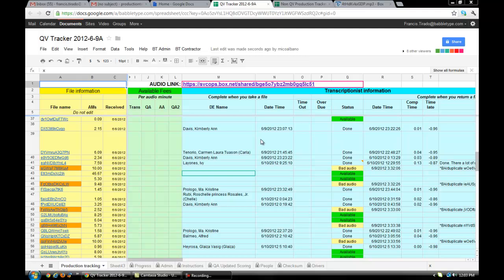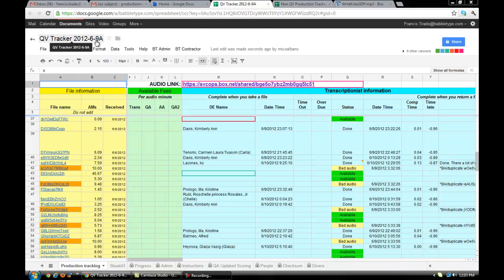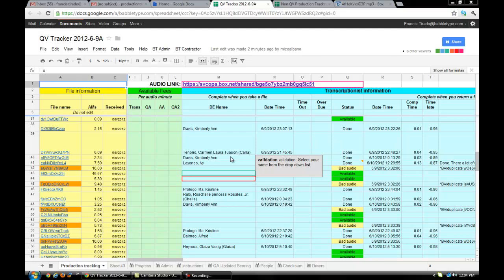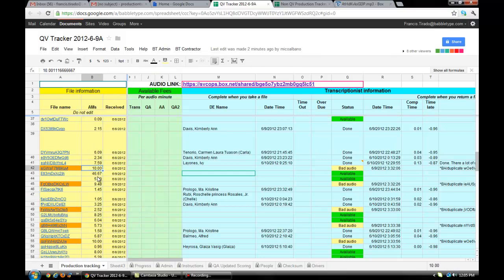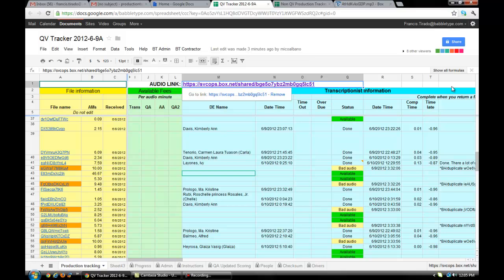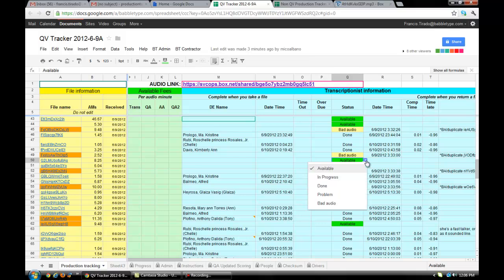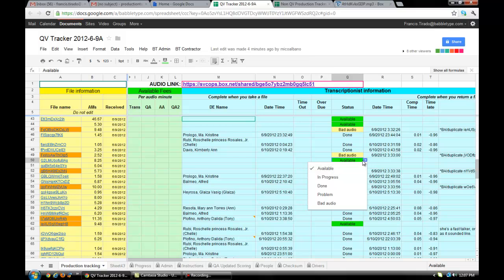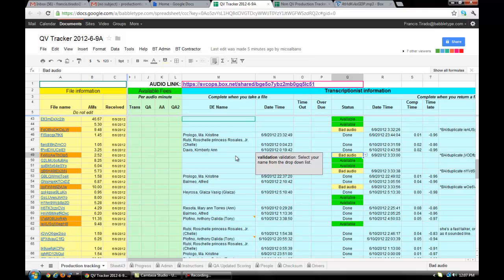How to Navigate the QV Tracker_Part 1.mp4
Babbletype Work Process